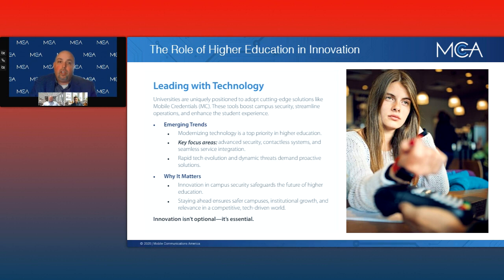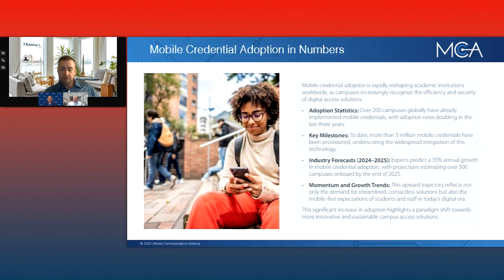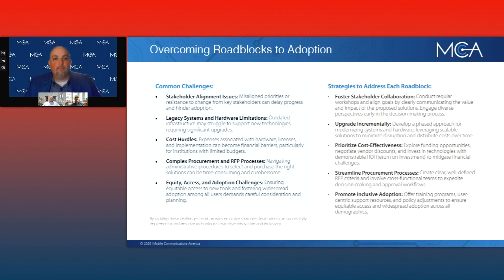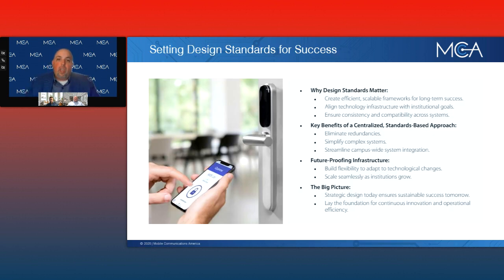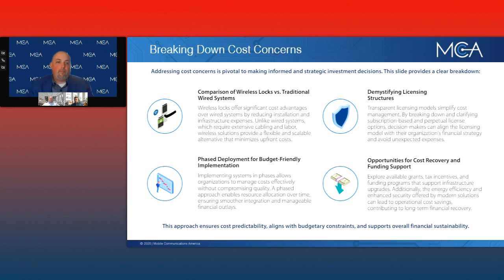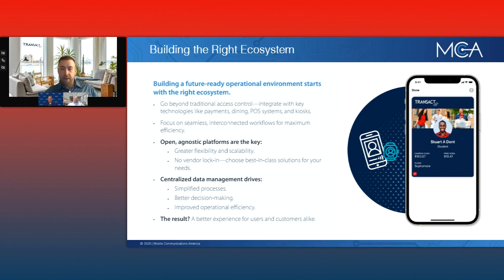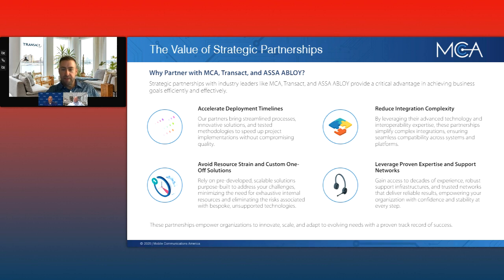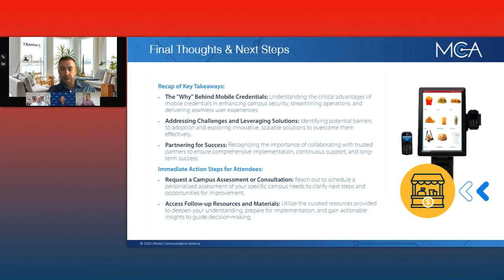MCA Webinar | Campus Safety | Mobile Credentialing Solutions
Webinar Recording: Enhancing Campus Safety and Access with Mobile Credentials

In this comprehensive webinar, industry experts from MCA, Transact Campus, and ASSA ABLOY explore the rapidly evolving role of mobile credentials in higher education. The session covers key topics including the growing adoption of mobile technologies, overcoming common roadblocks, setting effective design standards, addressing cost concerns, and building a flexible, future-ready credential ecosystem. Attendees will gain valuable insights into creating a strategic, agnostic approach to campus access, enhancing security, improving student experiences, and driving continuous improvement through strategic partnerships.